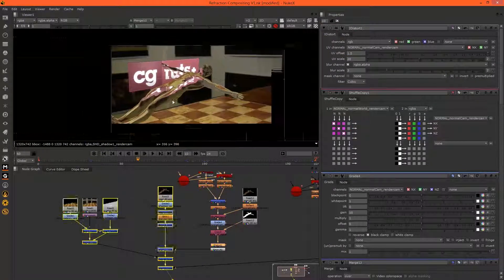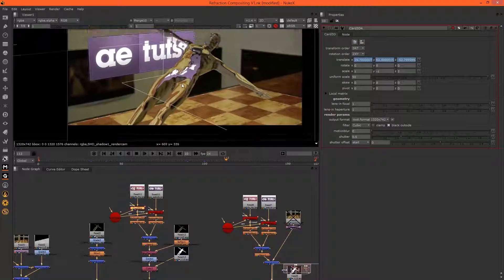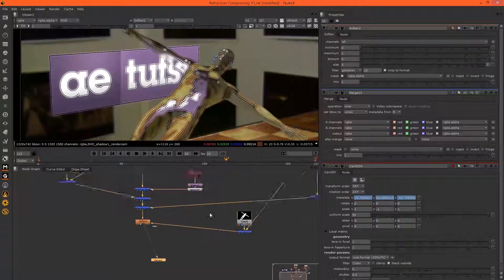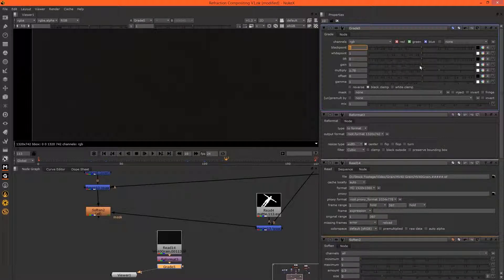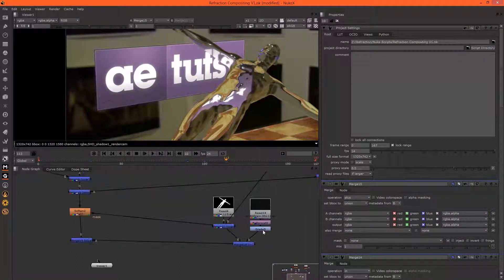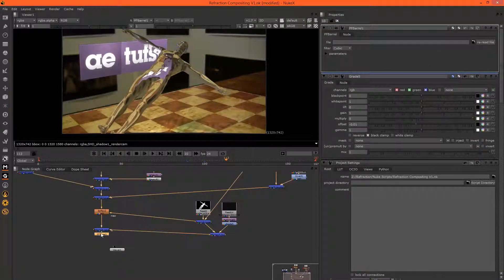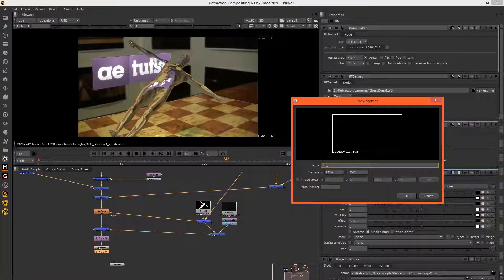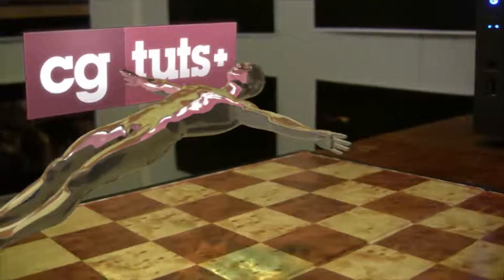Refraction Tutorial Part 3